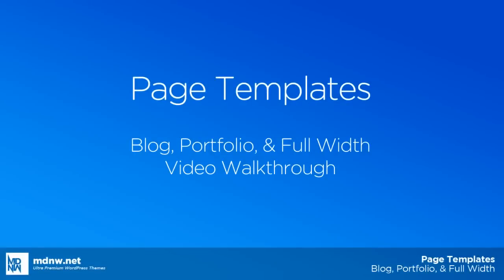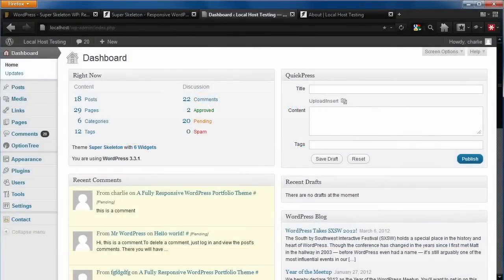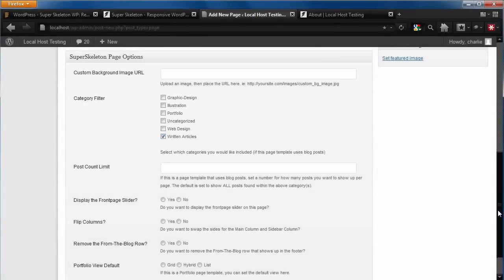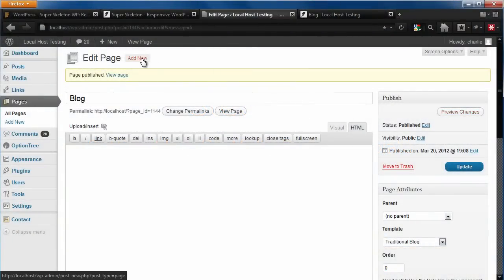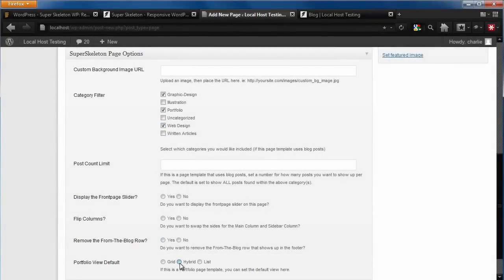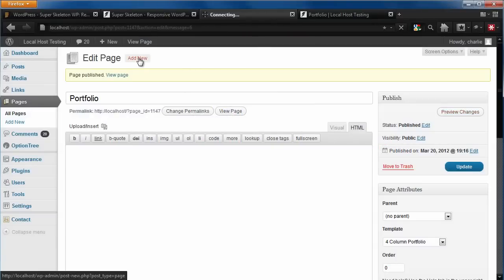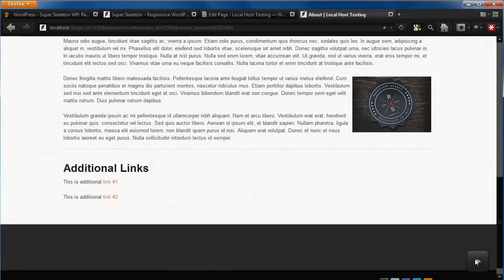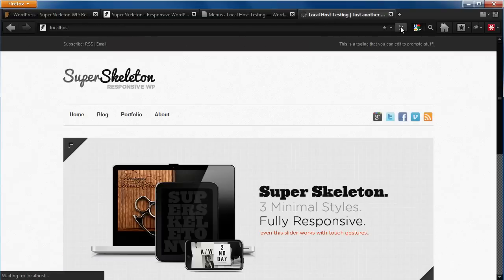How To Use Page Templates: Video Walkthrough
Today we'll be looking at how to use Page Templates in premium WordPress themes. In this video we'll be going over 1. How to setup a Blog page template 2. How to setup a Portfolio page template 3. How to set up the Full Width page template, and finally 4. Applying these pages to our menu.